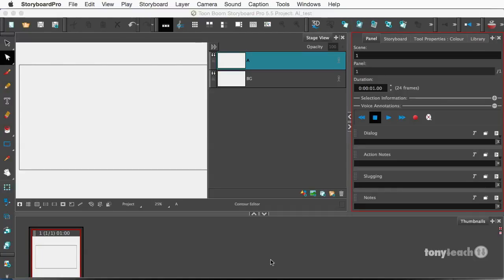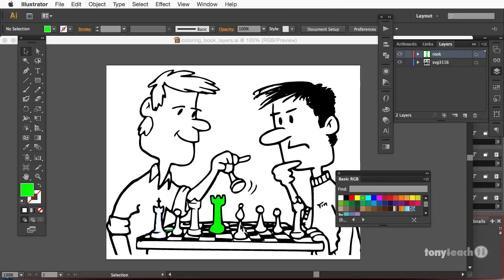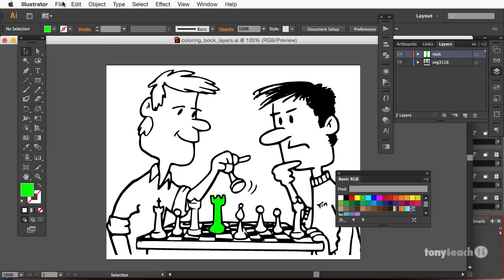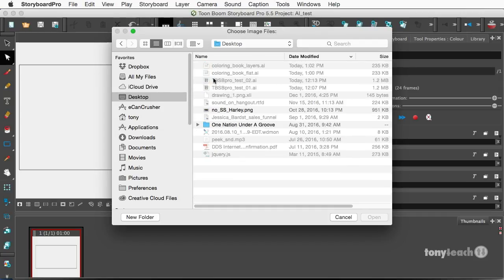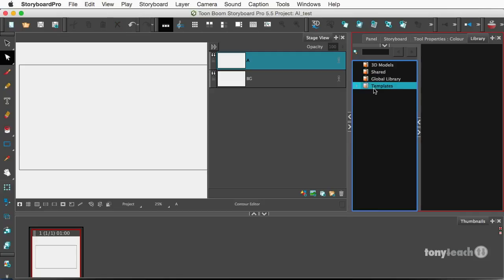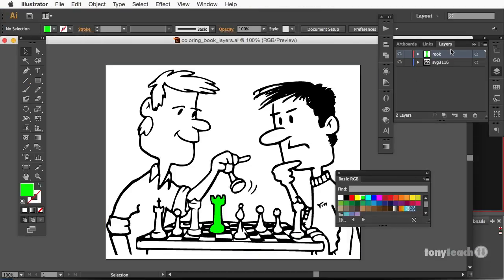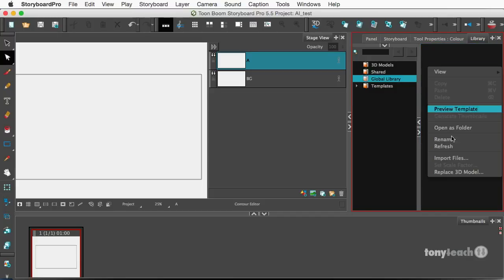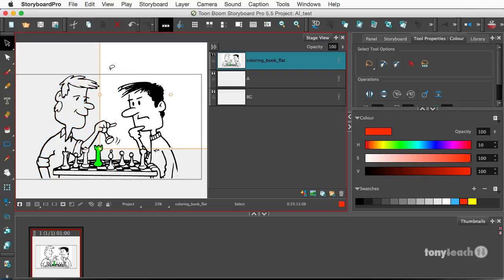Toon Boom Storyboard PRO: Importing Illustrator files